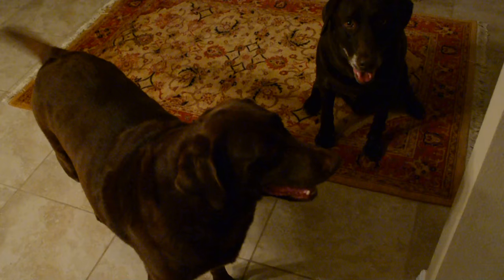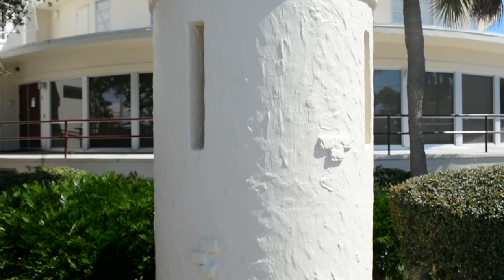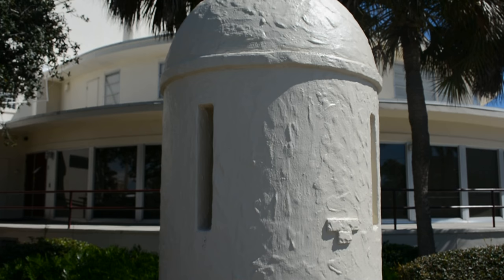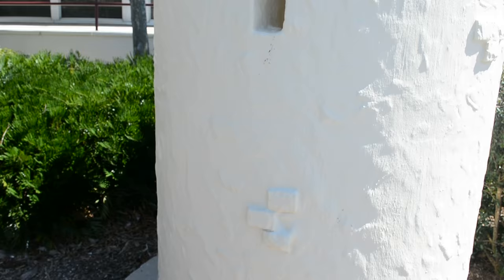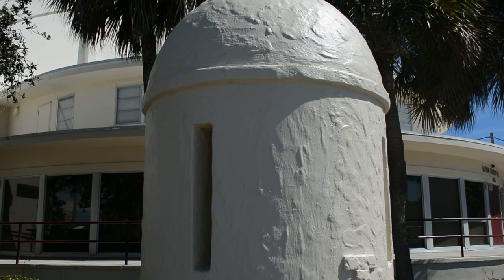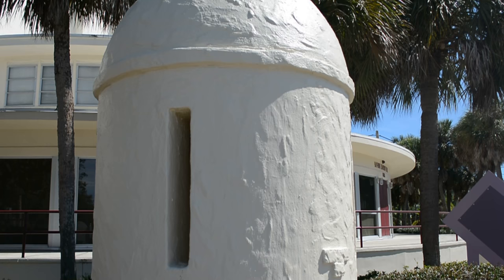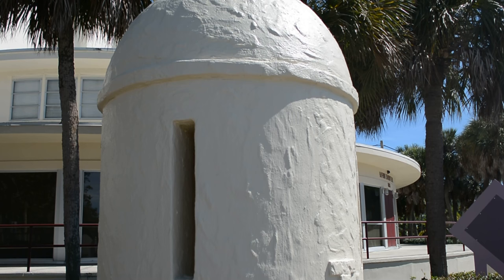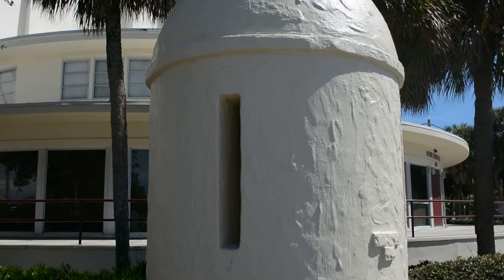THE FORGOTTEN REMNANTS OF FORT JUAN ORTIZ (#18)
In this vlog we make salads & pasta, spend some time at work, and then visit the forgotten remnants of Fort Juan Ortiz in downtown Sarasota - this is one of those places that people drive by without ever even noticing what used to occupy the location! The original site included a replica Spanish fort on the water with cannons, a gun museum, and more!

Join me for Vlog posts including day to day adventures, as well as a look into the behind the scenes story of a professional classical musician!